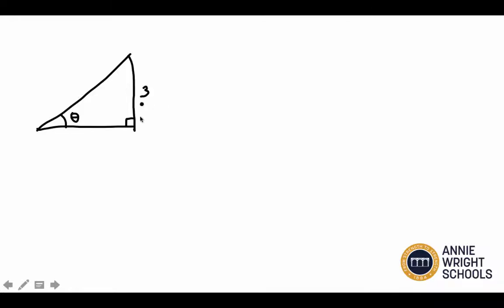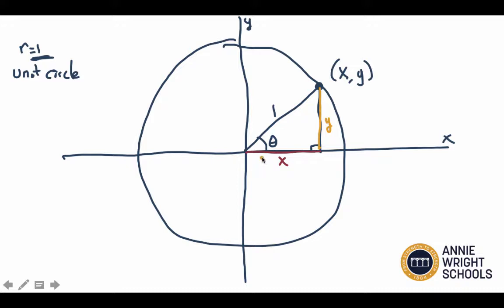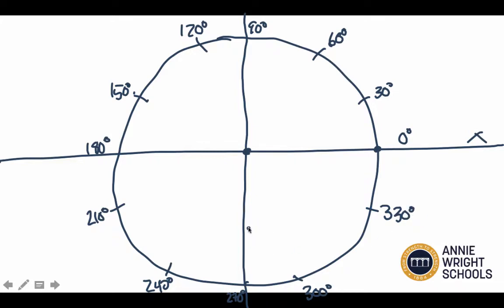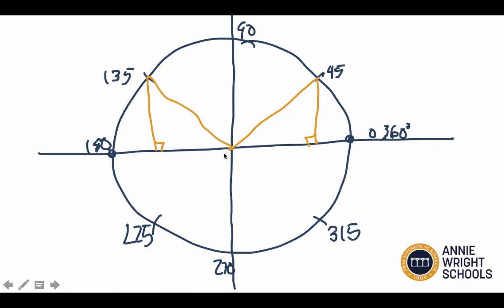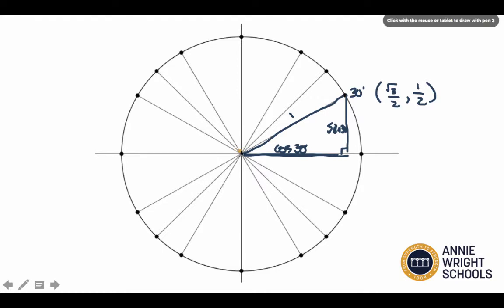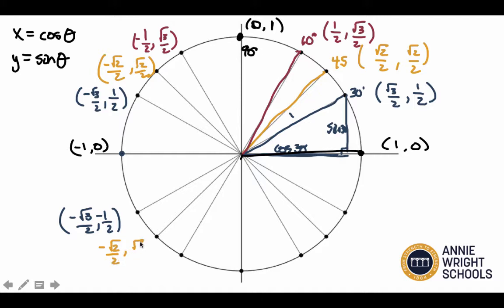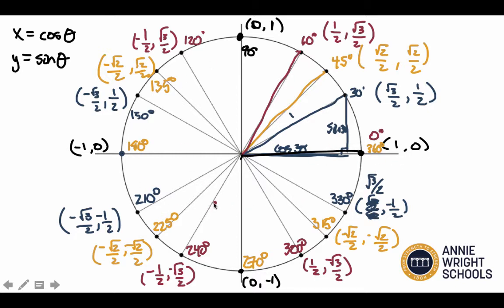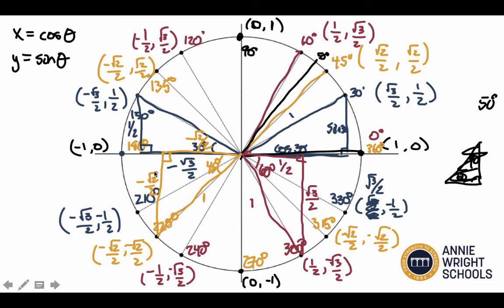Lesson 6.1 - The Unit Circle